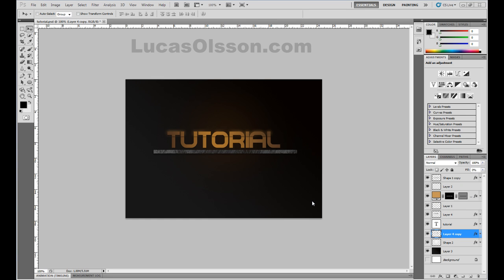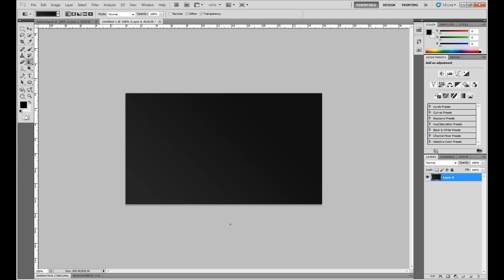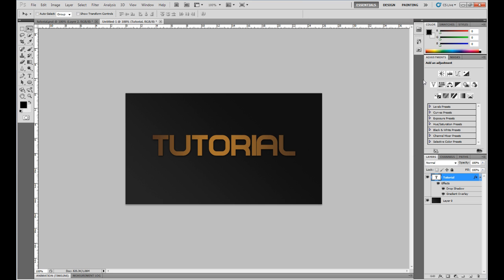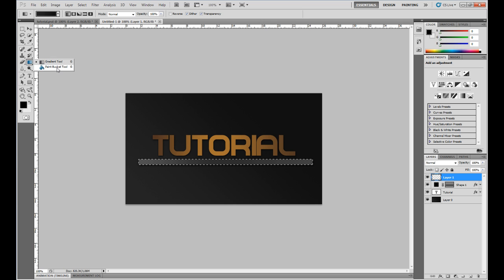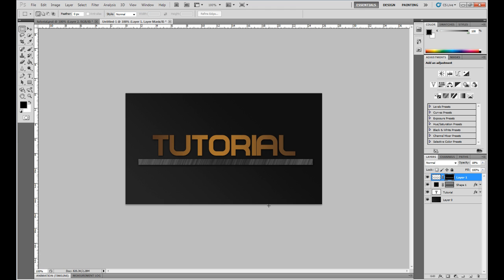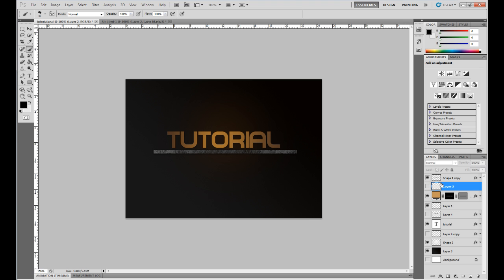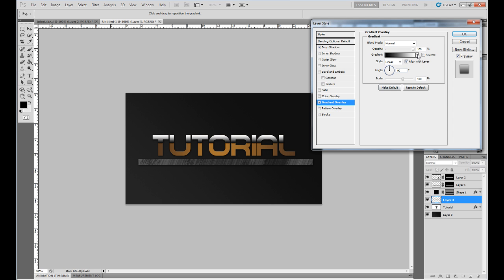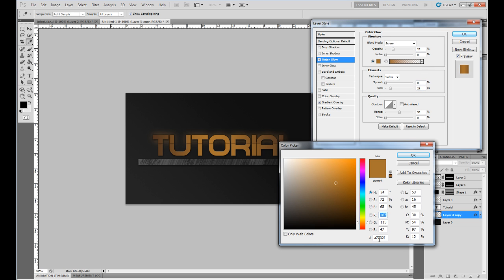Photoshop fancy Logo (Lucasolsson.com)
I'm showing how to make a Fancy logo in photoshop Enjoy!
fist Tutorial ever made too so i was a bit nervous

songs:1 Andy McKee - For My Father. 2 Andy McKee - Never Grow Old. 3  Andy McKee - Common Ground without Commentary